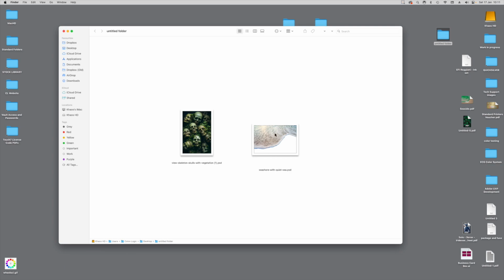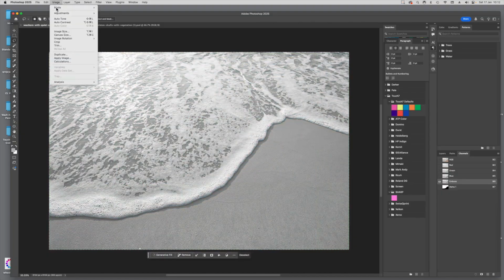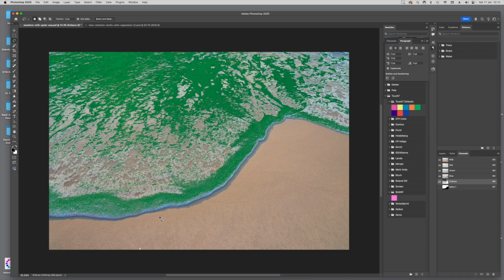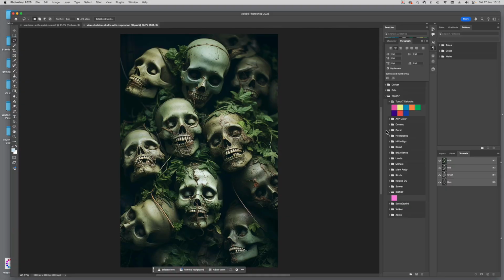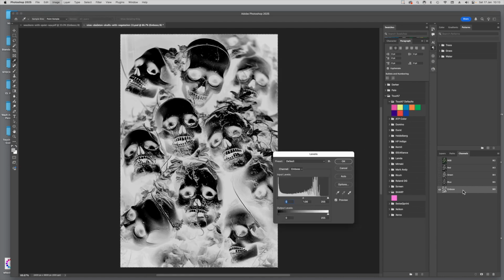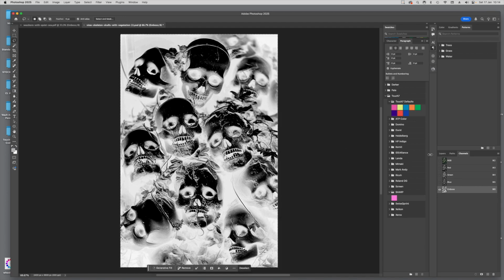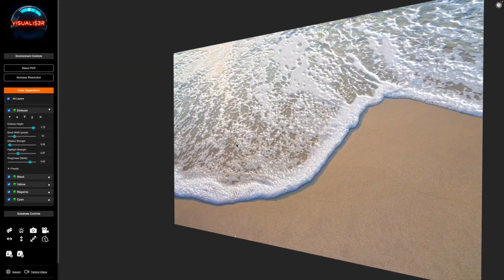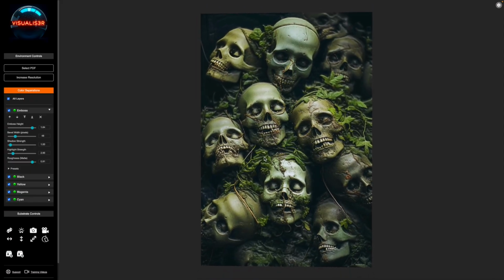Create Jaw-Dropping Raised Texture Effects in 3D — Before You Print | Visualis3R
Raised texture effects add a premium tactile dimension that clients love — and Visualis3R lets you design, preview, and perfect them before a single drop of varnish is applied. This step-by-step tutorial shows how to import texture maps, apply them as raised surface effects, and adjust height, softness, and surface detail to achieve photorealistic results. Covers sand texture coatings, sculptured varnish patterns, and custom relief designs — with full control over how raised texture interacts with different lighting setups and substrate colors in Visualis3R's 3D rendering engine.

WHAT IS VISUALIS3R®?

Visualis3R® is the world's most powerful 3D print visualization and proofing software — built for designers, print buyers, brand managers, and print service providers who need to see exactly what their printed piece will look like before a single sheet hits the press.

Stop guessing. Stop reprinting. Stop losing client approvals on specialty finishes that nobody could visualize until now.

Visualis3R renders foil stamping, embossing, debossing, spot UV varnish, matte and gloss lamination, metallic inks, neon and fluorescent inks, white ink, silver toner, holographic effects, sculptured varnish patterns, raised textures, and die-cut masking — all in photorealistic 3D, in real time, on any substrate.

Powered by Color-Logic® — the industry's gold standard for process metallic printing — Visualis3R lets you simulate stunning gold, silver, copper, iridescent, and rainbow metallic effects on any standard CMYK press. No specialty inks. No foils. Pure Color-Logic science.

✅ 30+ specialty print finishes simulated in photorealistic 3D
✅ Full substrate library — paper, board, film, metallic, and specialty stocks
✅ Color-Logic® process metallic printing integration
✅ Duplo Dusense digital varnishing simulation
✅ Fujifilm Revoria specialty toner visualization
✅ Ricoh Unifoil digital foil simulation with Pattern-FX
✅ Advanced tone curves, environmental lighting, and rendering controls
✅ Multipage PDF stacking for complex multi-layer print jobs
✅ Image capture and video export for client presentations